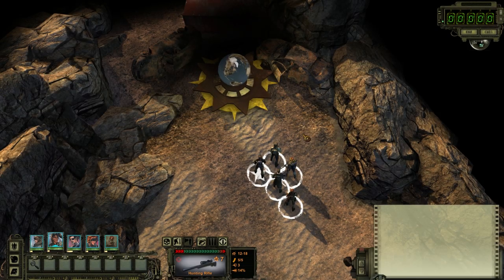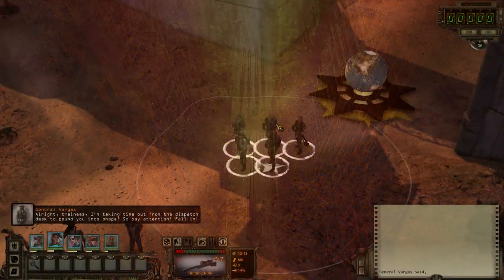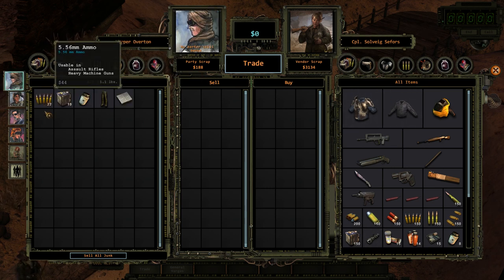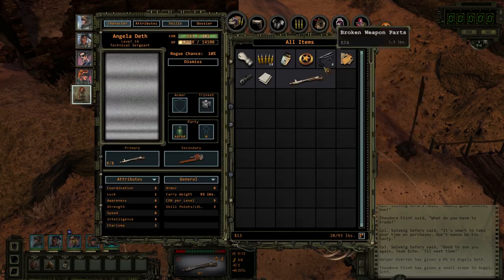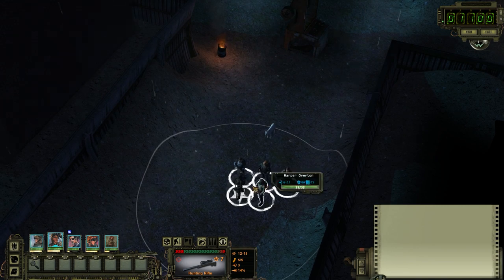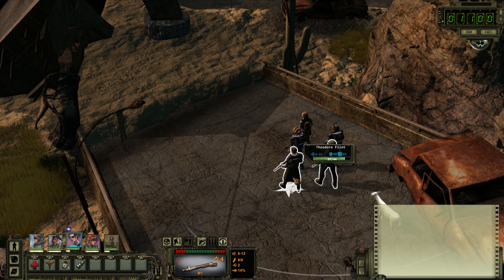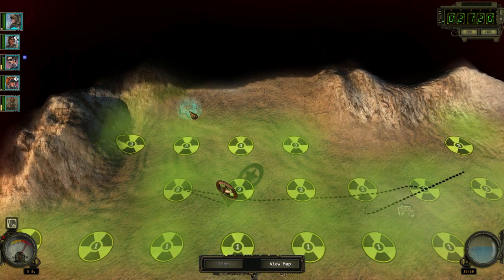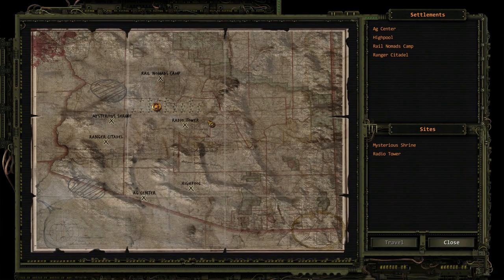Wasteland 2 (Ep. 3 - Reporting to HQ, Raiders, and the Dangers of Radiation)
Welcome to my Let's Play of Wasteland 2, a post-apocalyptic turn-based RPG from inXile Entertainment, and the sequel to 1988's Wasteland. Join me as I take my group of new Desert Ranger recruits and attempt to survive.

Portrait artist: not sure if I can directly link to the artist since their site is very NSFW, but search "kogasana tumblr" and you'll find them.